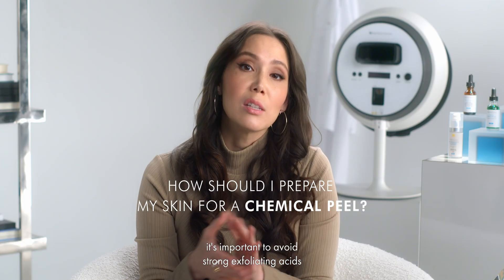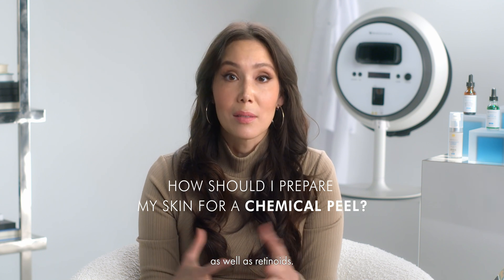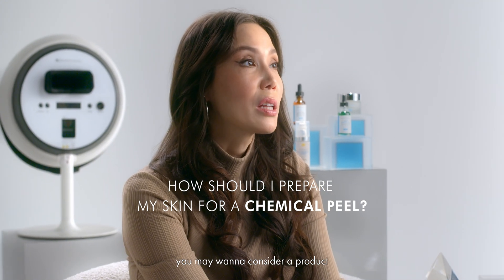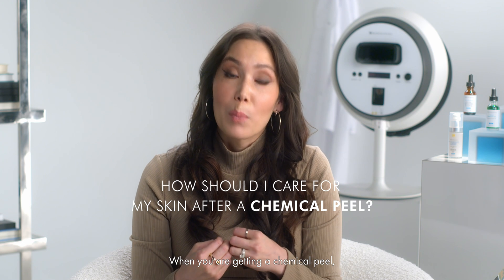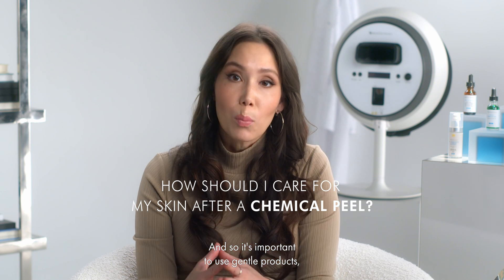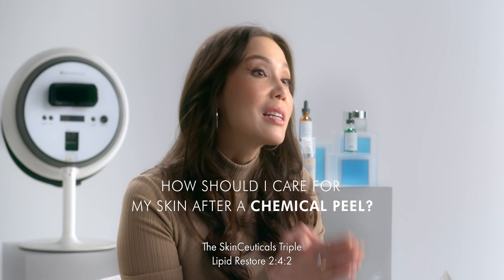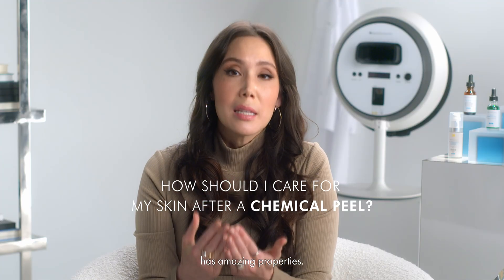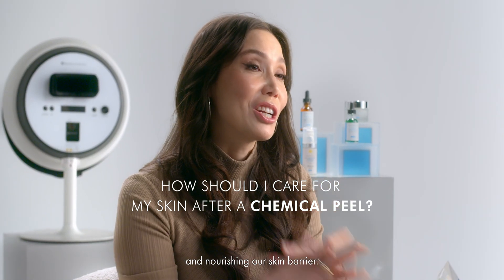Dr. Mamina Turegano | SkinCeuticals Chemical Peel Virtual Consult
In this VirtualConsult, board-certified dermatologist, Dr. Mamina Turegano covers all the chemical peel basics, including how they work, the concerns they address, the ideal way to prepare the skin, and post-procedure skincare.